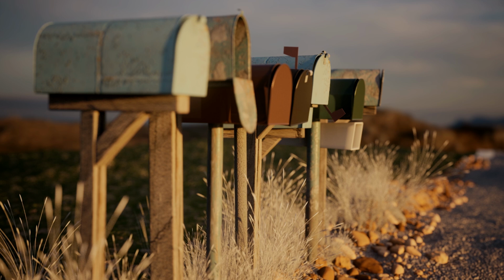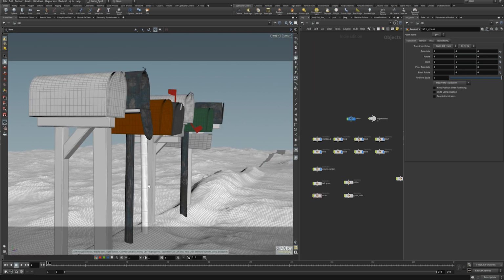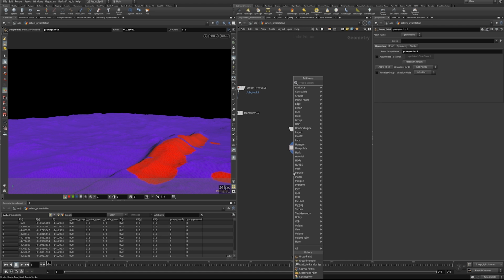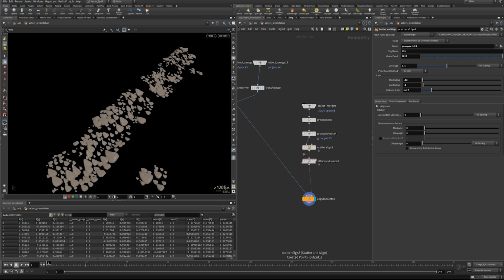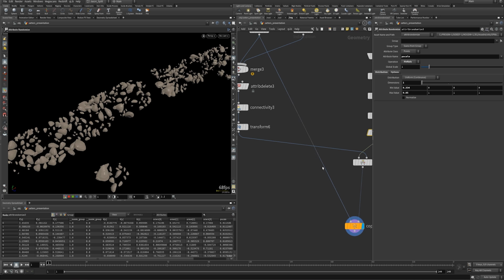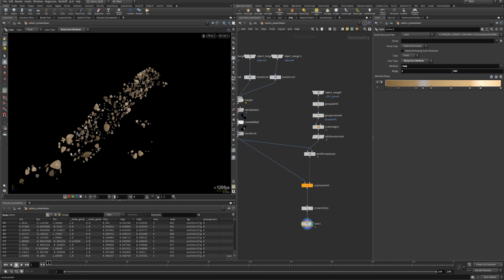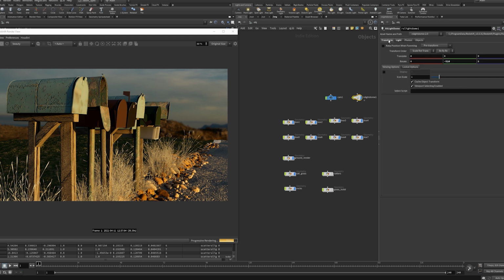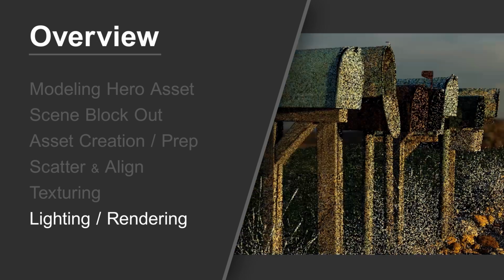Making a Little go a Long Way | Jason Harmon | Mardini HIVE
Learn how to create a small detailed scene quickly and efficiently, while adding variation by using Houdini’s procedural modeling and scattering tools.

Jason Harmon [Jason Harmon] is a Freelance 3d generalist and motion graphics artist, based in Philadelphia, USA. With 18 years of broadcast and post production experience, he’s worked on a wide range of projects, from network promos, show packages, national and regional commercials, to large scale public art installations, and VR experiences.